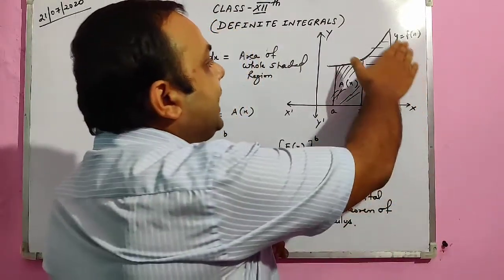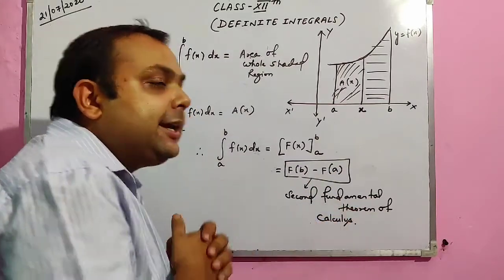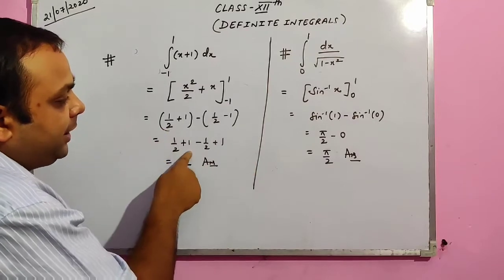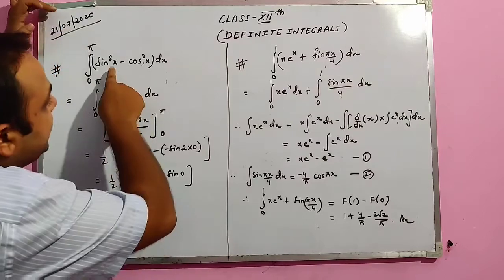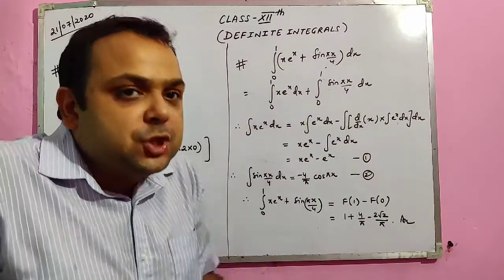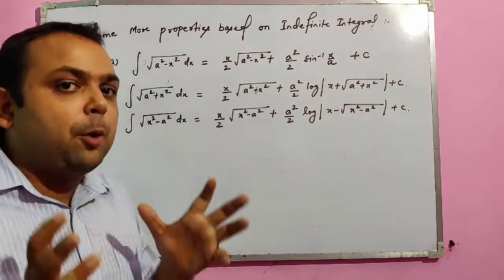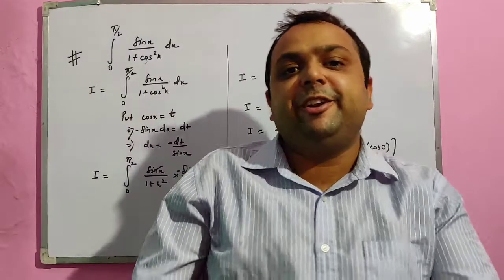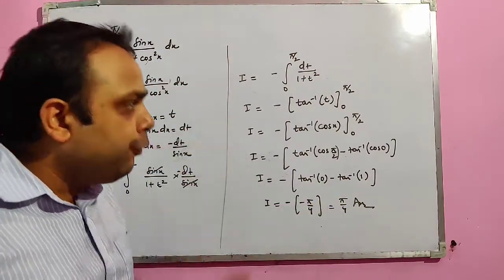Definite integral introduction#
GOOD SAMARITAN ONLINE CLASSES#
EXAMPLES
INFORMATION
SOLUTIONS